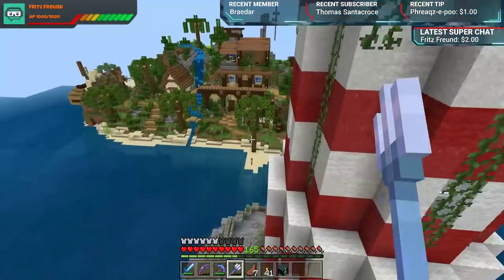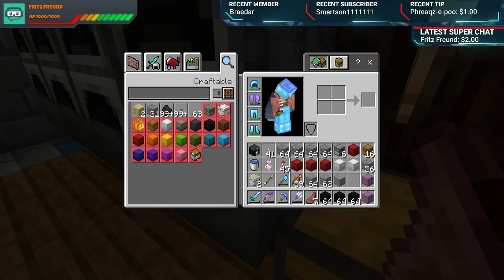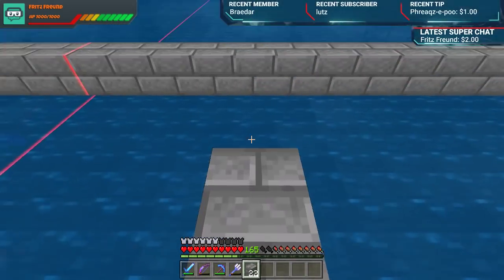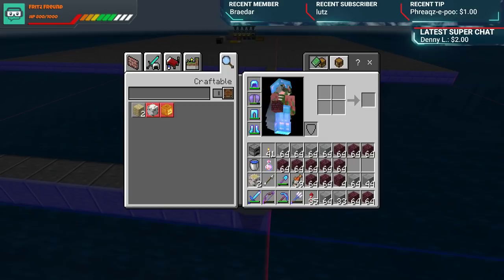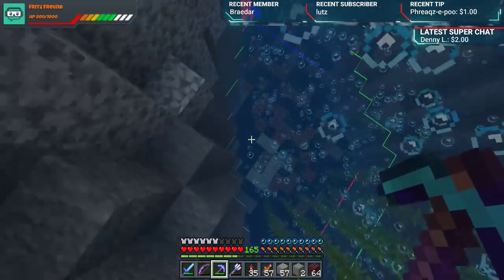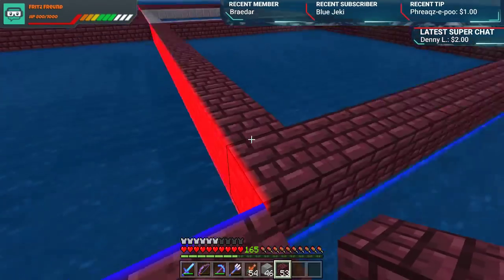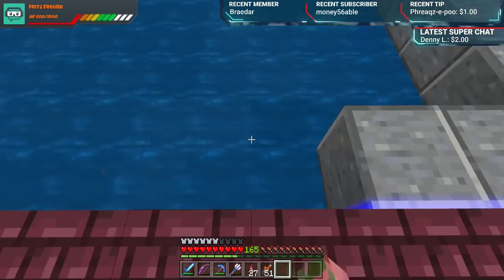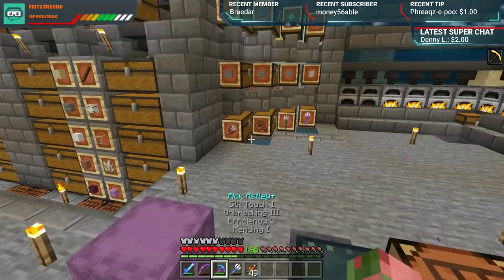New Massive Farming Project! Hangout and chat! Truly Bedrock #29 (Minecraft Bedrock SMP!)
Today on Truly Bedrock We start a new MASSIVE building project! Come enjoy the derps! :D

A quick and easy way to support, with fun perks! Hit the join button in the upper right!

PieIsTheBest in the chat If you made it this far down ;)